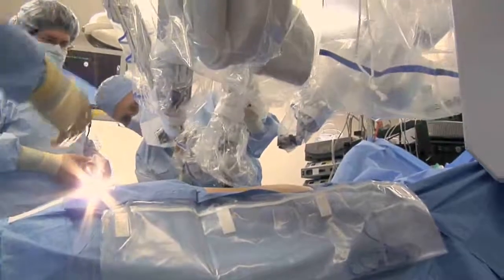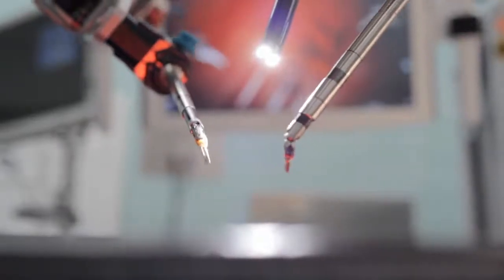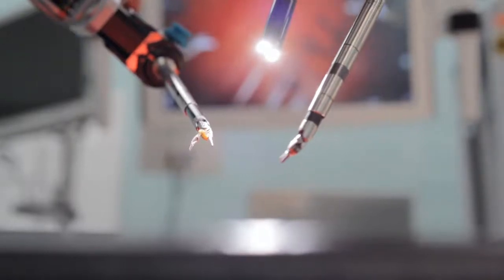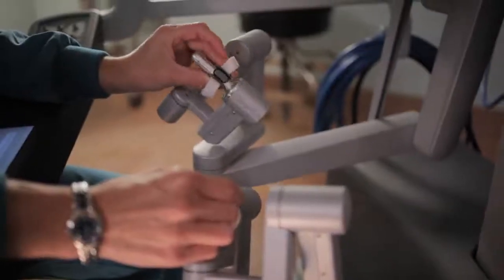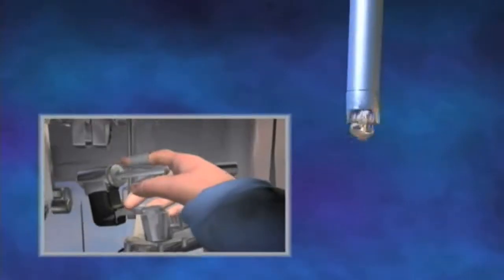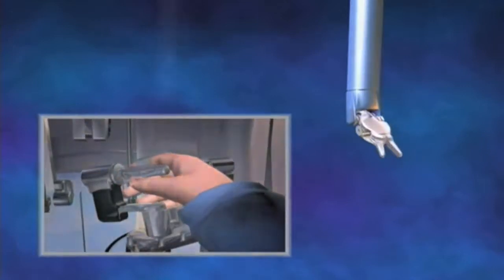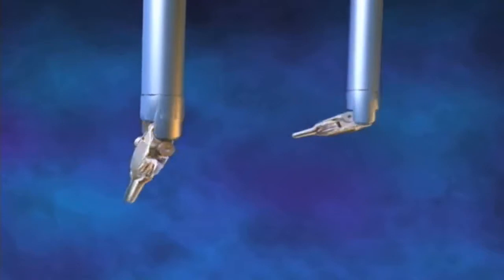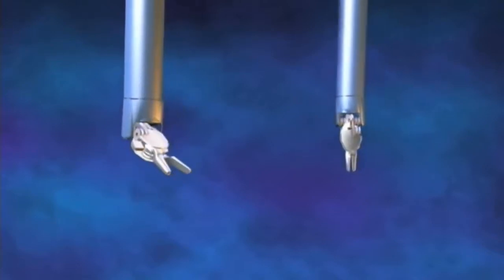What are the advantages of robotic surgery?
Robotic surgery offers many advantages for patients, including less blood loss, a shorter hospital stay and much less pain. In this video, Dr. Dan Veljovich describes the benefits both to patients and to surgeons performing robotic surgery.